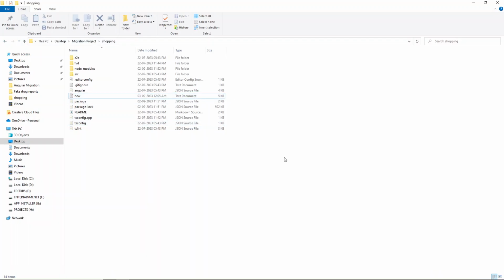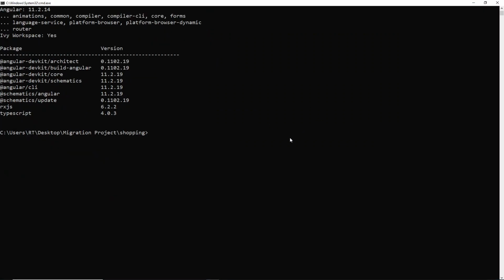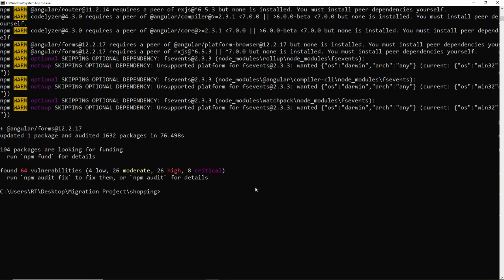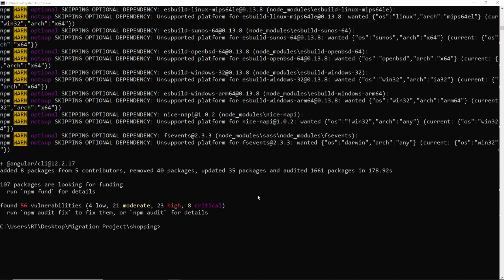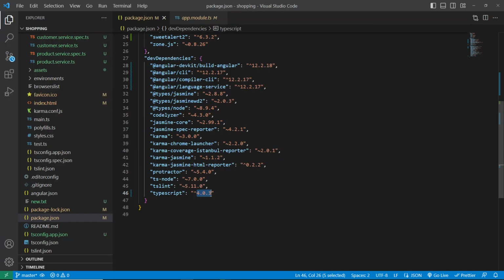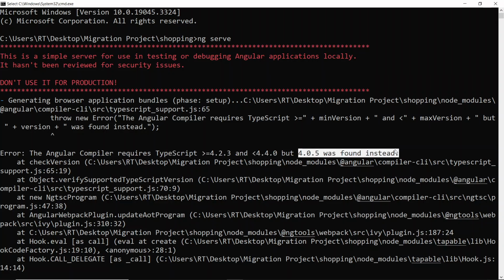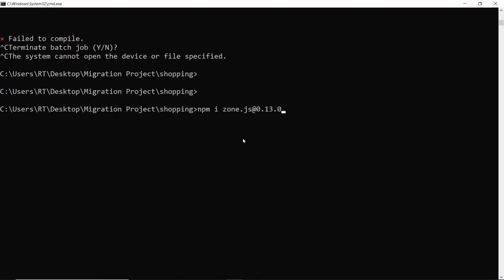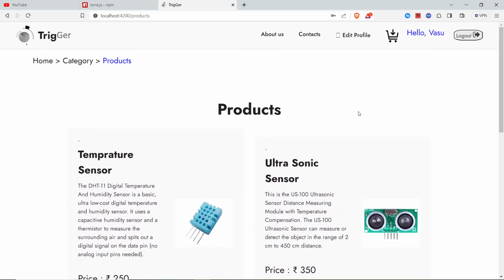Angular 11 to Angular 12 Application Migration | Angular 12 upgrade steps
🔧 Upgrading your Angular 11 project to Angular 12? You're in the right place! Join us in this comprehensive tutorial where we'll guide you step-by-step through the seamless migration of your Angular 11 project to embrace the latest features and enhancements offered by Angular 12.

🔍 What's Covered in This Video:

Introduction to Angular 12: Explore the exciting new features and improvements that Angular 12 brings to the table. From enhanced performance to updates in the Angular CLI, get ready to harness the power of Angular 12!

Preparation for the Migration: Before diving into the upgrade process, we'll walk you through essential preparatory steps to ensure a smooth transition. Backing up your project, updating dependencies, and more - we've got you covered.

Angular Update CLI: Learn how to maximize the potential of the Angular Update CLI tool, which automates repetitive tasks, suggests issue fixes, and streamlines the migration process.

Handling Breaking Changes: We'll tackle any breaking changes that may arise during the migration from Angular 11 to Angular 12. Rest assured, we'll guide you through effective solutions to minimize disruptions.

Addressing Deprecated Features: Certain features might be deprecated in Angular 12, so it's crucial to update your codebase accordingly. We'll demonstrate how to identify and replace deprecated components, directives, and modules.

RxJS Migration: Ensure your RxJS code remains in sync with Angular 12 to maintain flawless functionality.

Testing and Debugging: Emphasizing the importance of testing and debugging during migration. Discover invaluable tips and tools to uphold your application's integrity post-upgrade.

Optimizing Performance: Leverage Angular 12's performance improvements by optimizing your application for quicker load times and enhanced responsiveness.

Beyond Angular 12: We'll provide a sneak peek into the future beyond Angular 12 and offer insights into upcoming Angular developments.

🚀 Ready to propel your Angular 11 project to the realm of Angular 12? Join us on this migration journey and unlock the full potential of the latest Angular release! Whether you're an experienced Angular developer or just beginning, this video caters to all levels. 💻🔧🎉